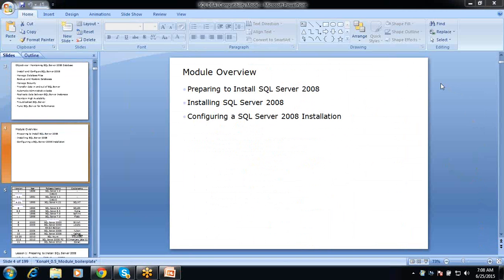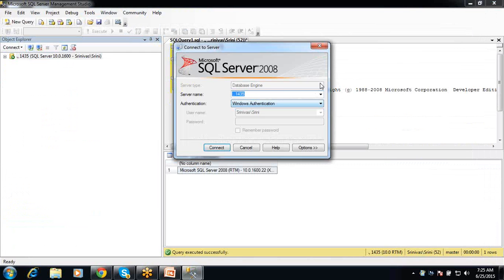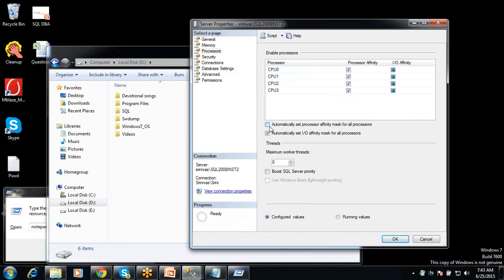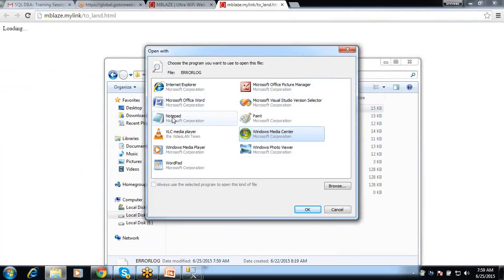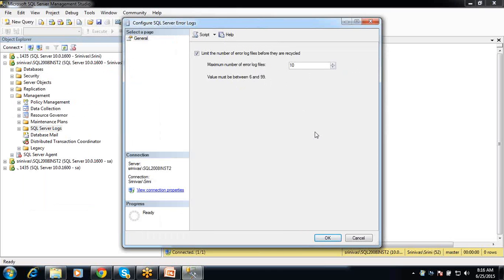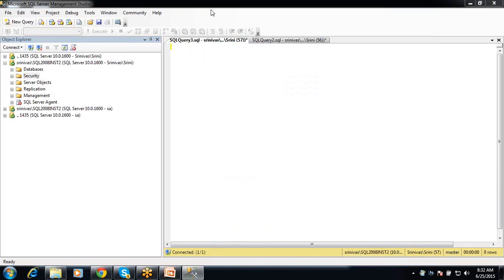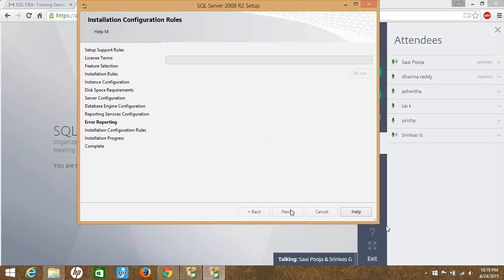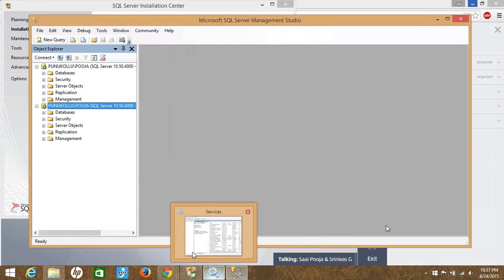2015 06 24 21 30 SQL DBA Training Session 5 06 24 2015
SQL DBA   Training Session 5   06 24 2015